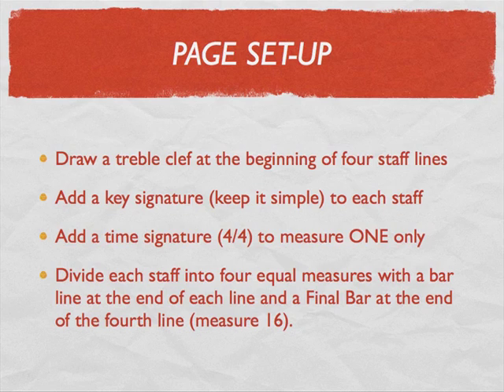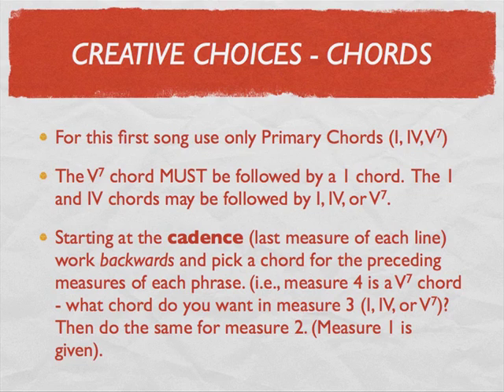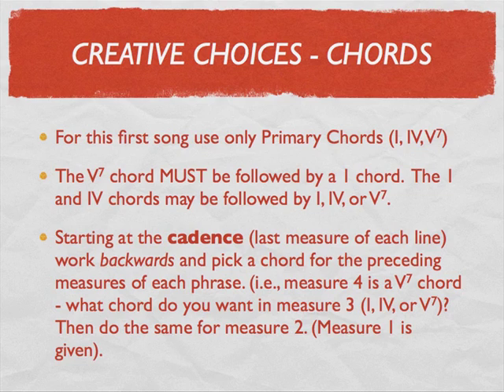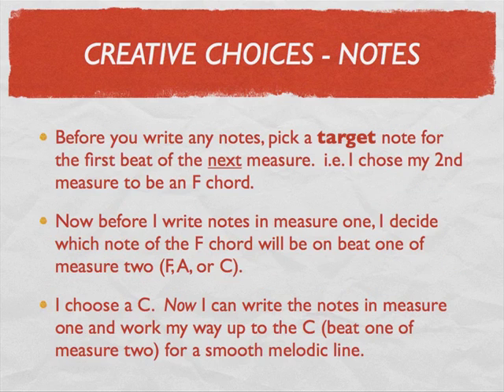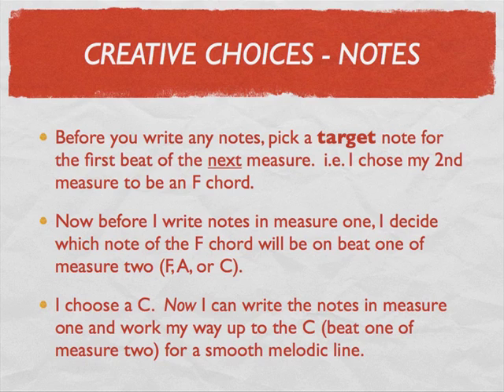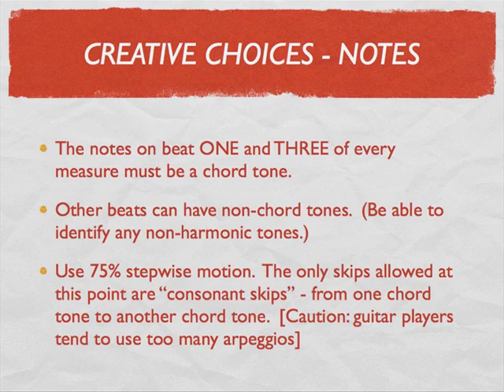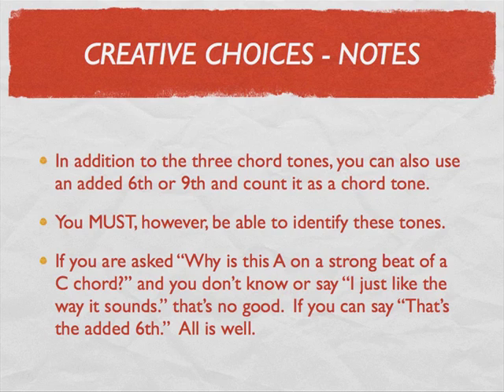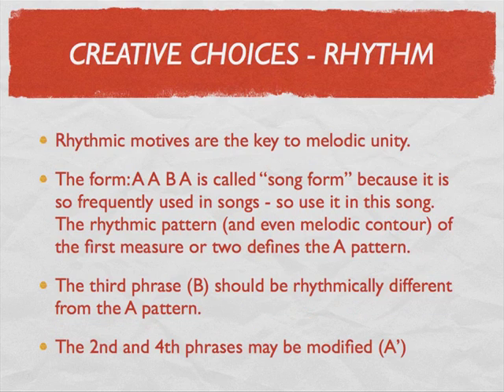v1 Ch 06a How to Write a Successful Song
This lesson will teach you how to write a successful song (one that sounds like a real and thought-out melody, harmony, and form). You need to know how to notate music, key signatures, and basic chords. (All that is covered in previous chapters).  The "rules" or guidelines guarantee success, yet there is plenty of room for adding your own style.  The difference is that you will KNOW why each note and chord works or doesn't.